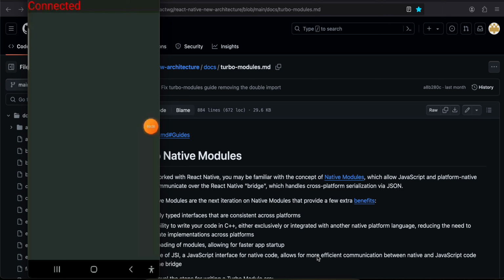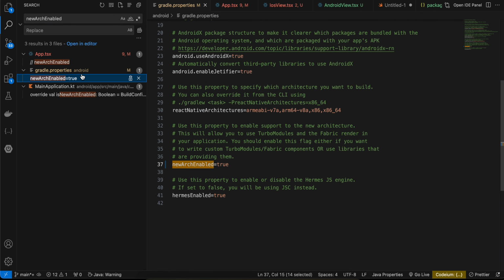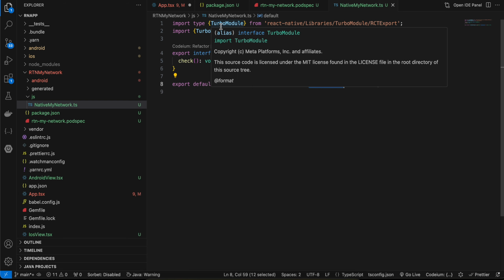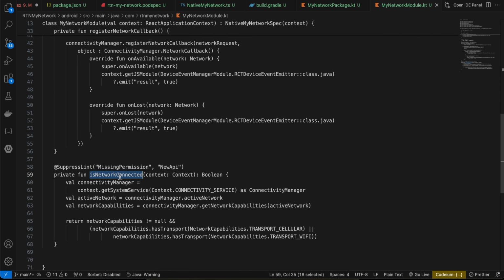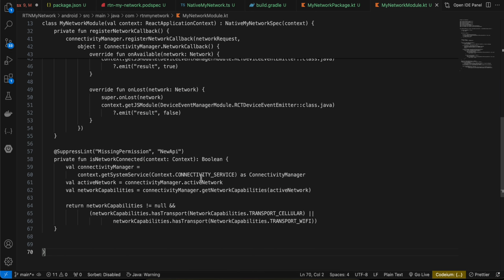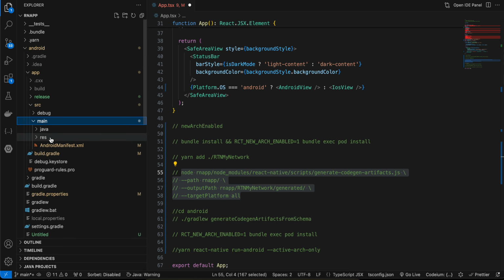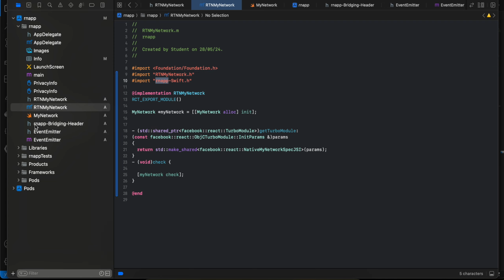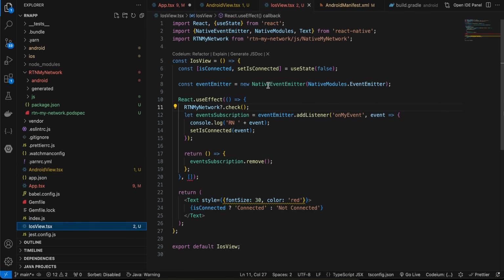How to Continuously Check for Internet/Network Connectivity in a React Native's New Architecture